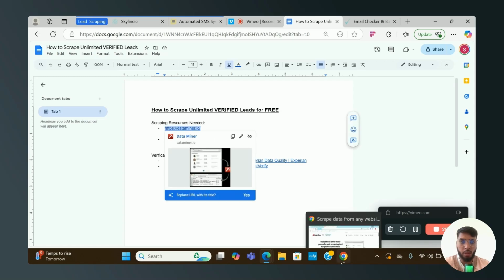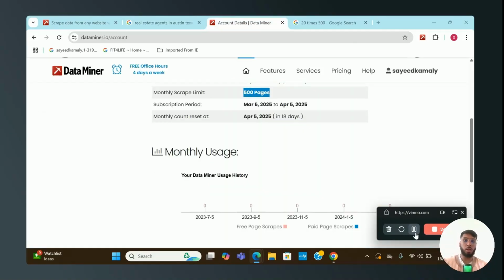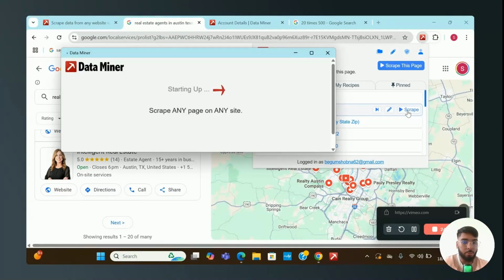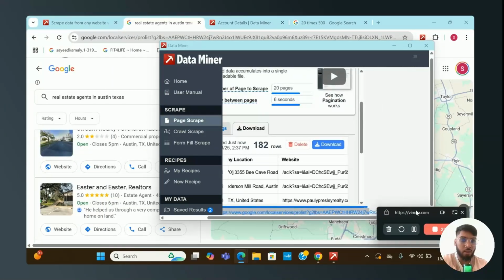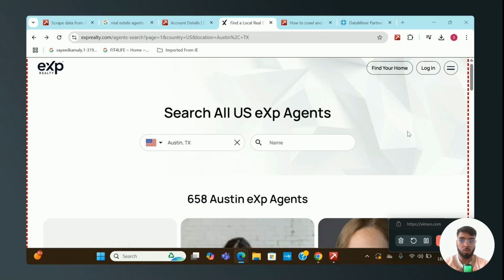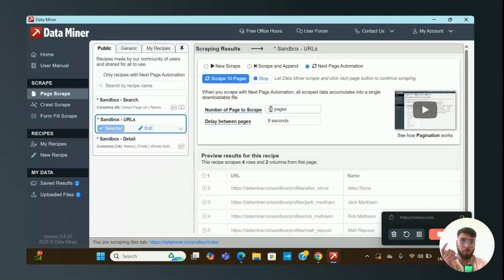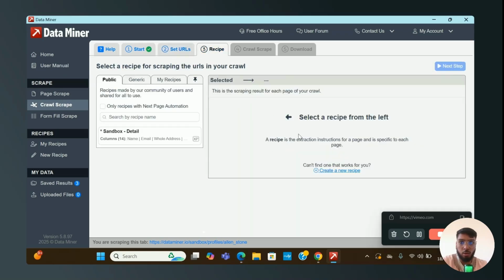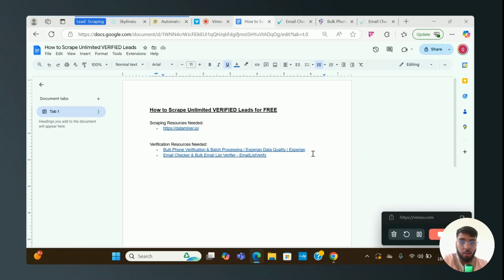Learn To Scrape Leads Absolutely FREE (Step-by-Step)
💡 Get the Exact Systems I Used to Sign 50+ Clients – For FREE! 💡
✅ Plug & play client acquisition + fulfillment systems
✅ Step-by-step video training to set up & sell like a pro
✅ White-label systems & onboard clients in 20 minutes
✅ Weekly coaching to guide you every step of the way

🚀 Want Everything Pre-Built + Private Q&A's? 🚀

📊 What You’ll Learn in This Video:
✅ How to scrape unlimited business leads from Google Maps for FREE
✅ The exact tools I use to automate lead generation
✅ Step-by-step guide to extracting emails, phone numbers & business details
✅ How to organize & contact leads to convert them into paying clients

00:00 - Introduction
00:10 - Essential Tools for Lead Scraping
02:00 - Setting Up DataMiner for Scraping
04:00 - Automating the Scraping Process
06:00 - Extracting and Organizing Lead Data
08:00 - Finding High-Quality Leads
10:00 - Verifying and Exporting Leads
12:00 - Outreach Strategies & Next Steps
14:00 - Conclusion & Free Resources